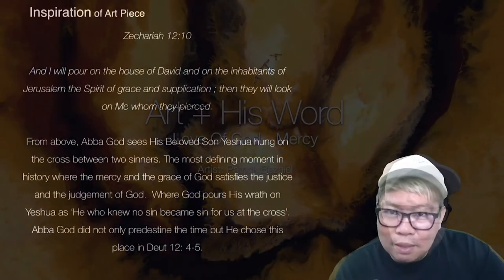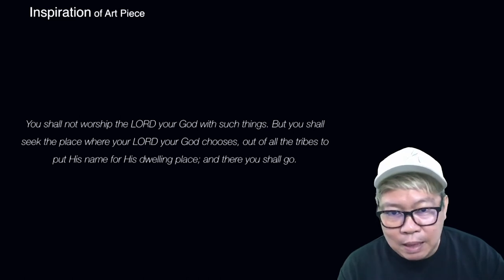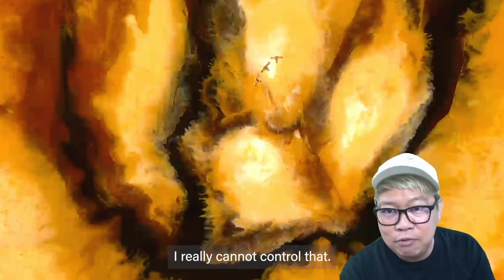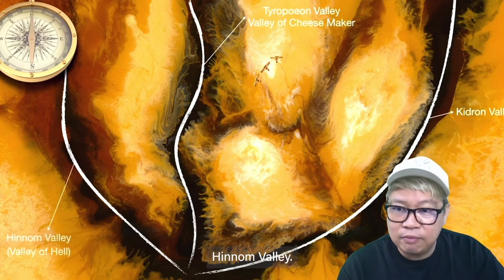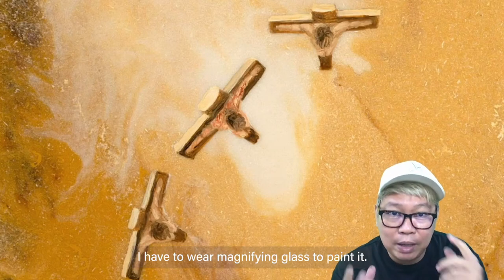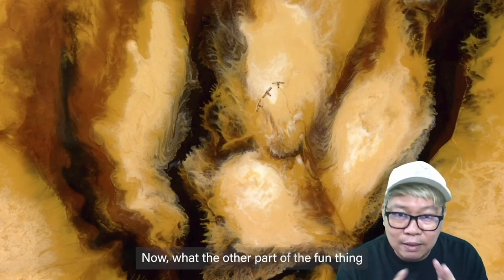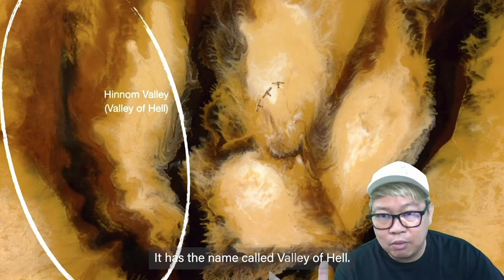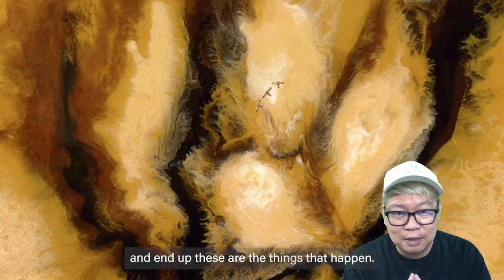Patrick Bezalel shares inspiration drawn from the bible | Love of God - Mercy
I love creating with Yeshua.  He always surprises me with amazing ideas that are beyond my imagination.

And there are so many stories and lessons I learned through creating all these art pieces since I first started. Thus, I thought to share these lessons the LORD has taught me.

Let me know if this blesses you and if there is anything else you would like me to share. Thank you for all your support!